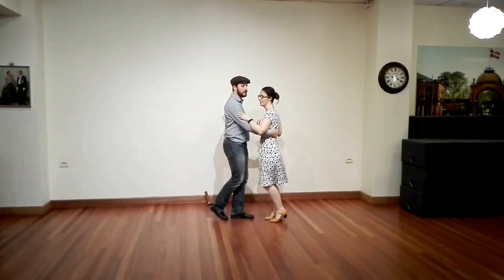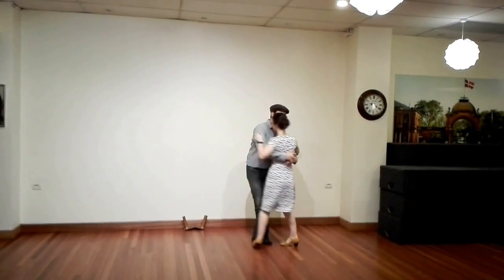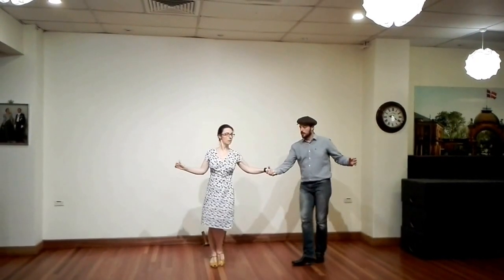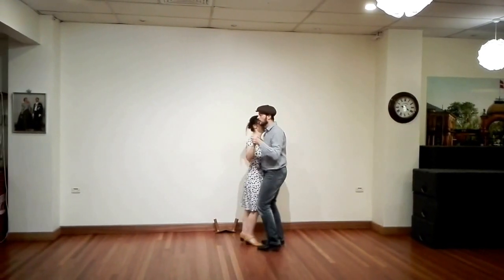2016-04-18 Rob & Emma Balboa Explorers Level 2 Pass'n'Roll Class Recap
I have decided to call the first move a Pass'n'Roll, but I'll probably always think of it as "Lewi's move", since that's who I stole if from a couple of weeks ago at The Balboa Experiment ;) I have no idea what the second move is called. Any suggestions?